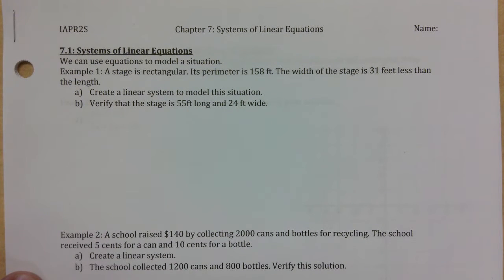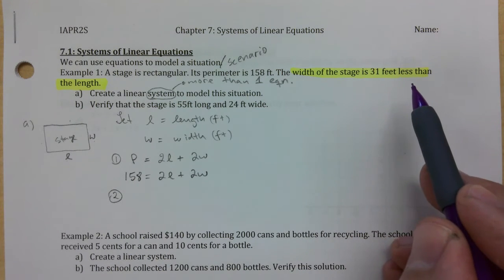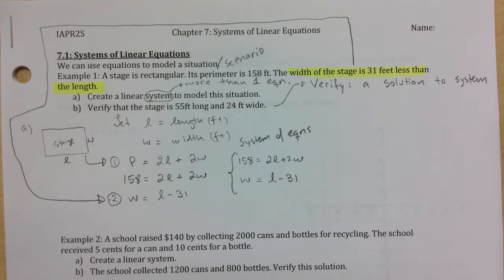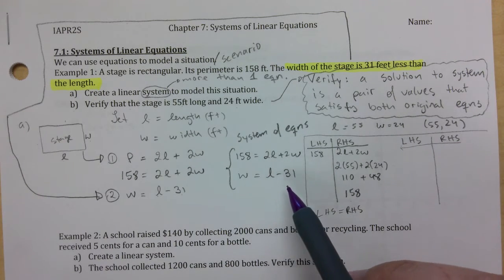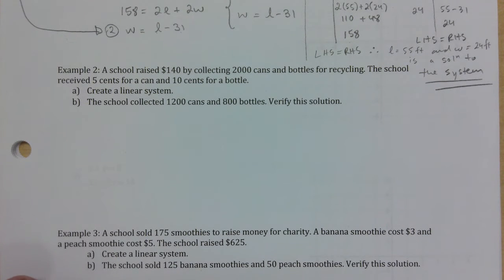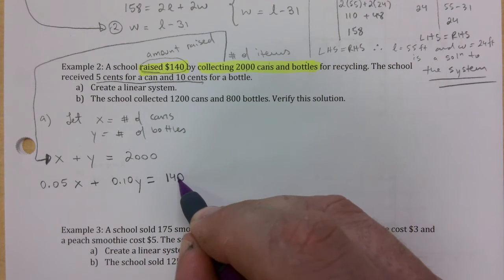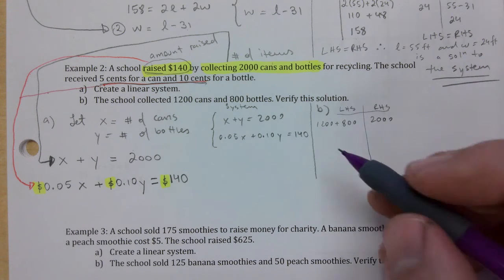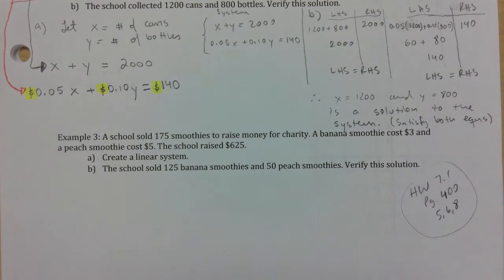IAPR2S CH 7 7.1 Model WPs